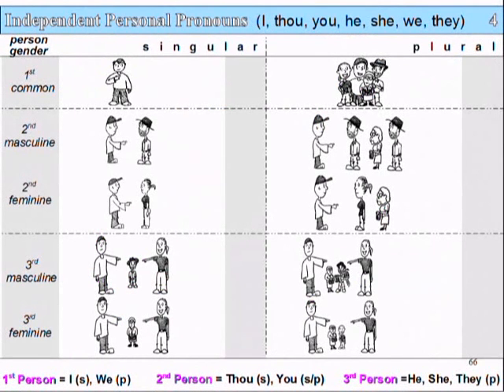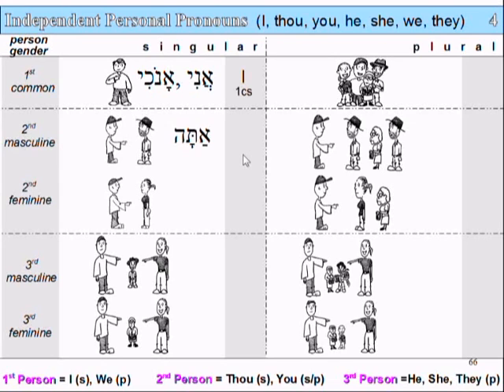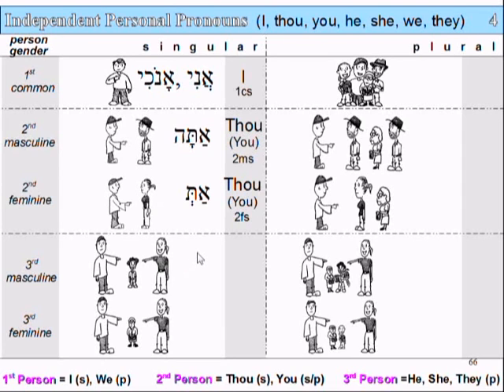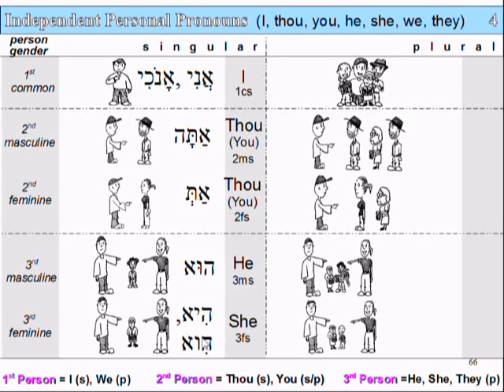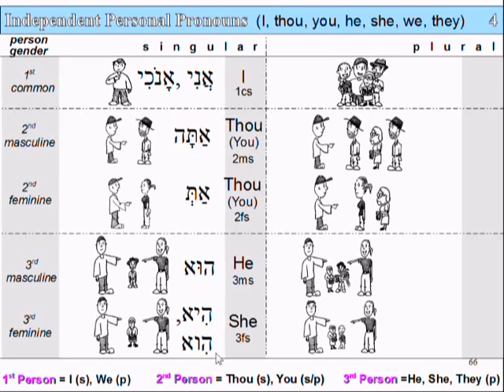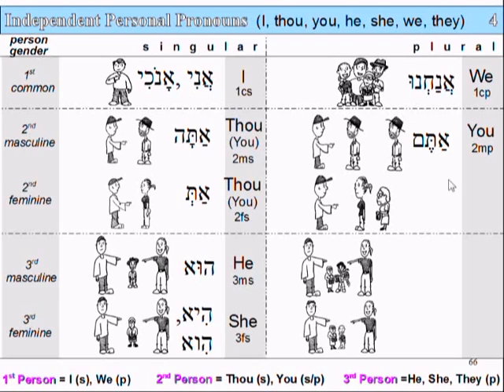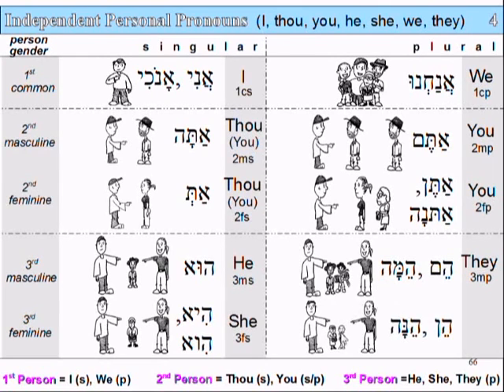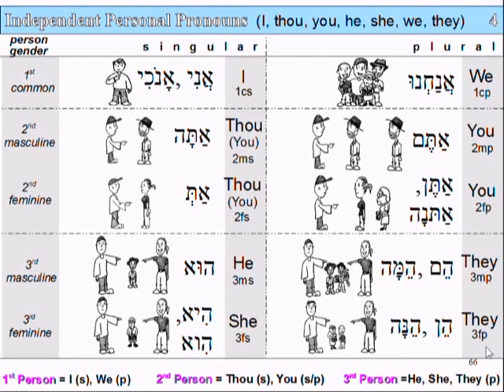Lesson 4 part 1 slide 66 Independent Personal Pronouns